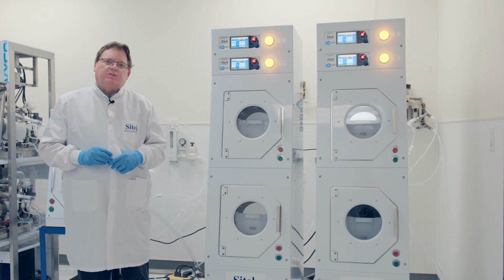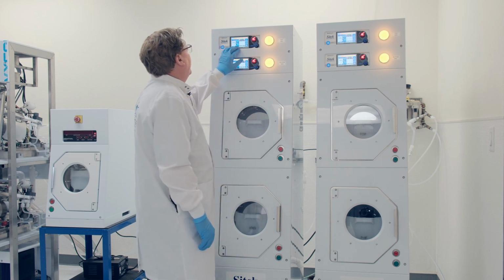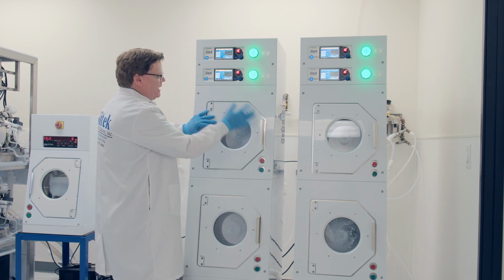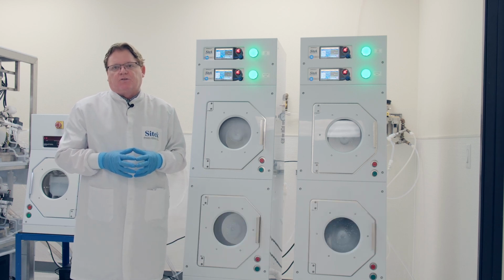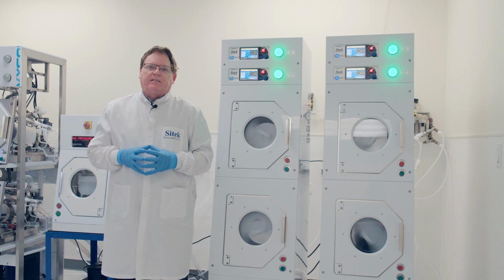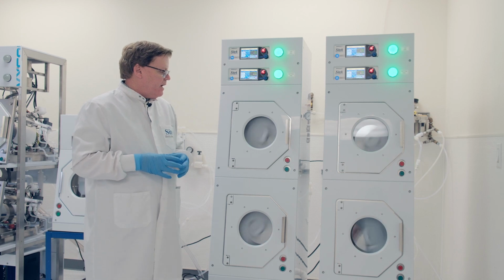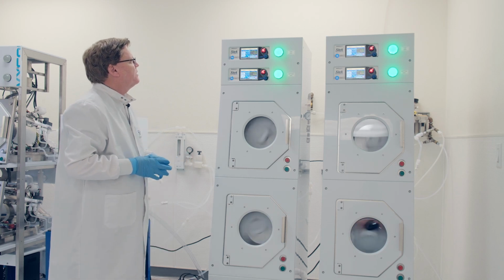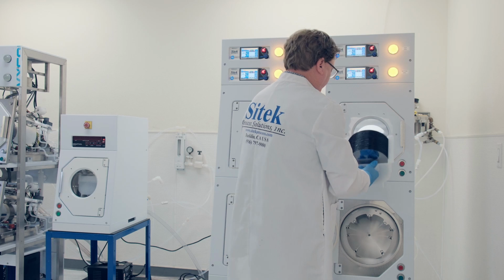Two SITEK 880-S - SITEK Video Source Inspection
Jim Mullany is filming a Video Source Inspection (VSI) on two SITEK 880-S Spin Rinse Dryers, equipped with the SITEK SlickDevice™ controller and SECS/GEM capability.